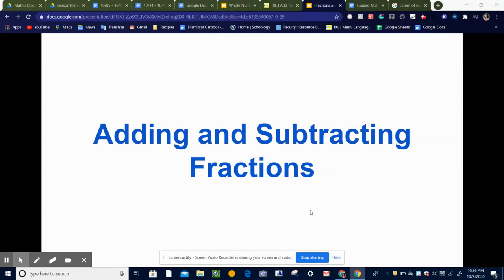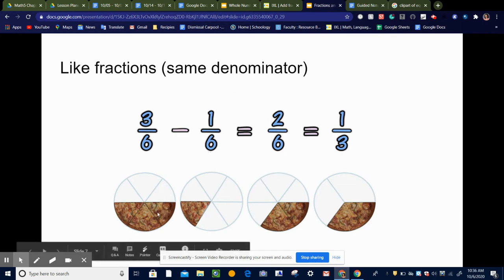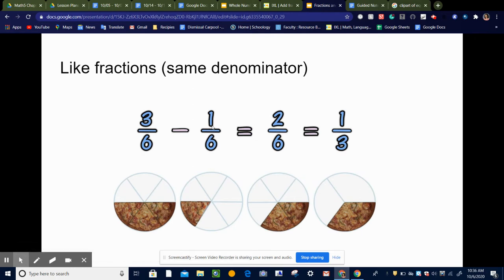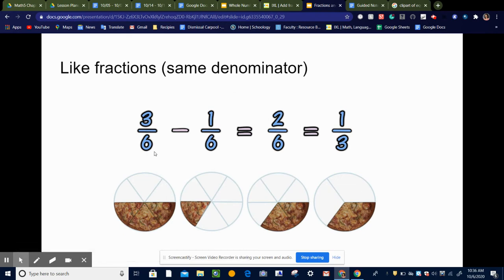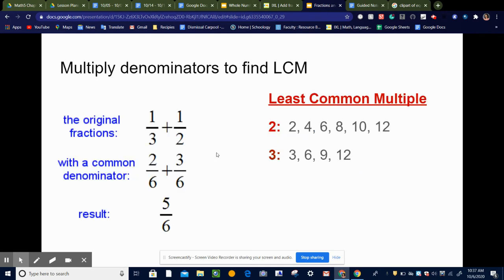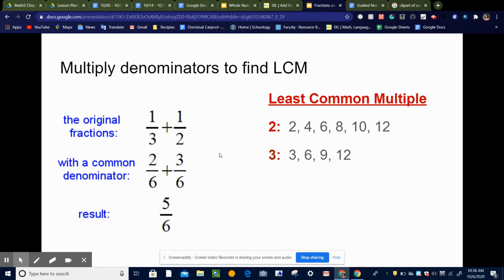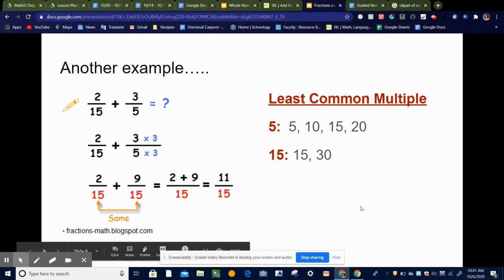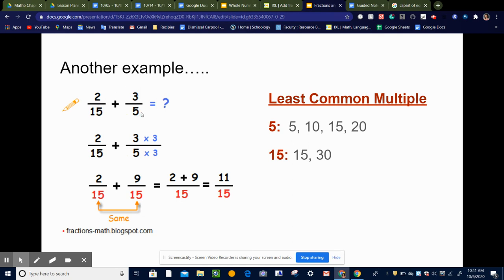Adding and Subtracting Unlike Fractions